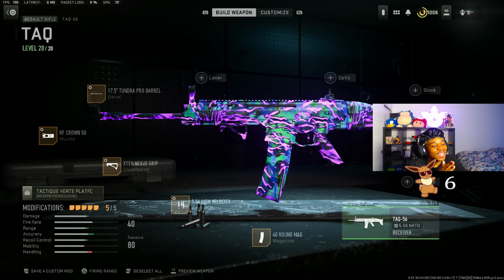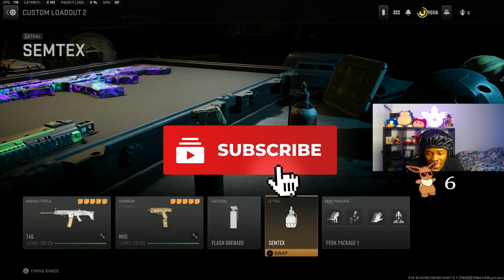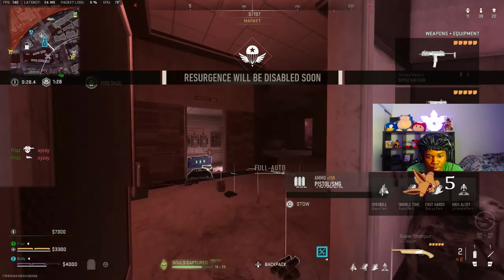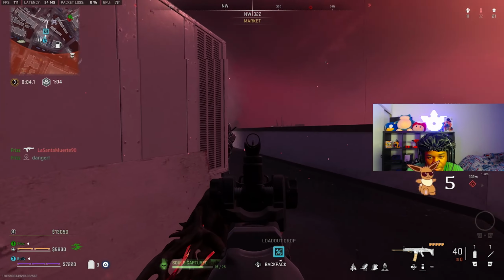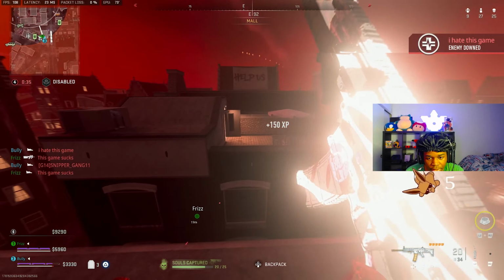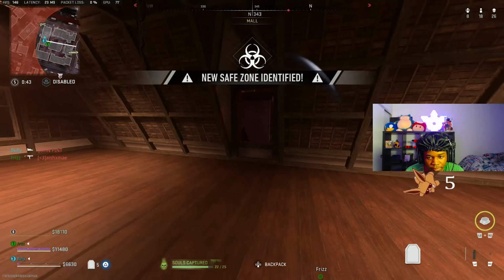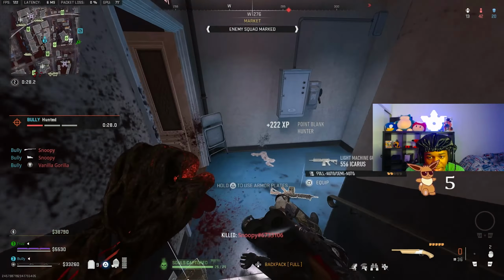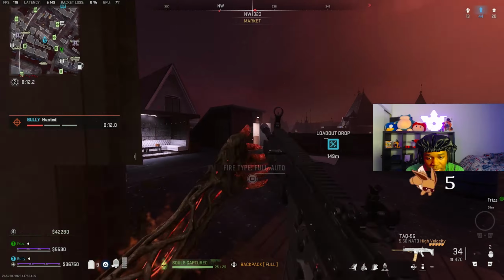the *NO RECOIL* TAQ 56 is BROKEN in WARZONE 2!😱 (MW2 Warzone)